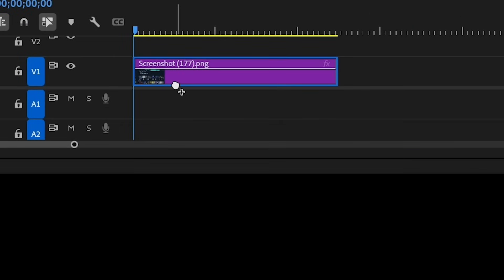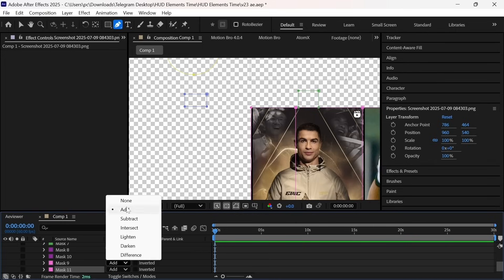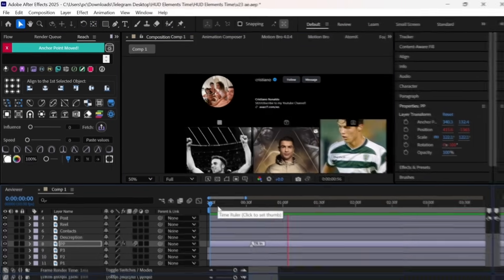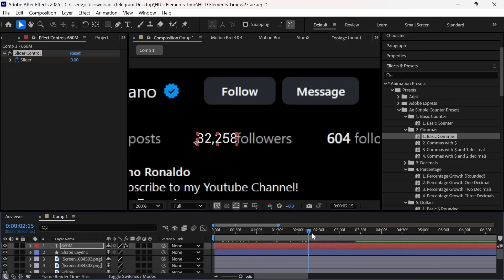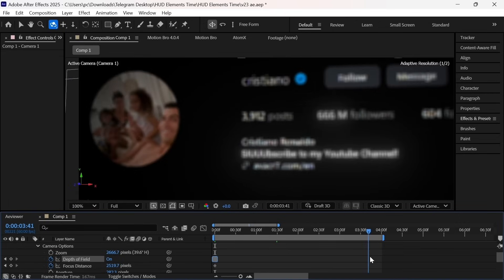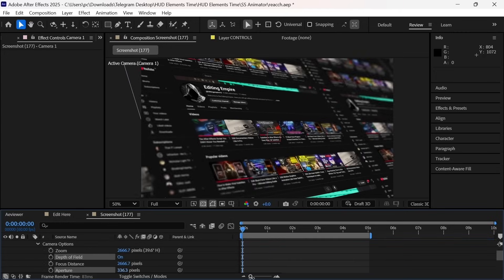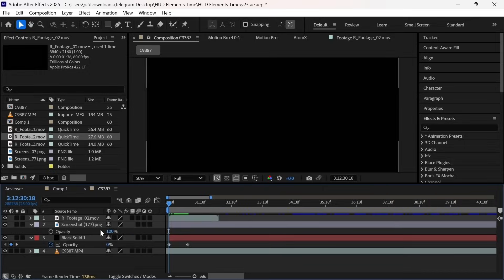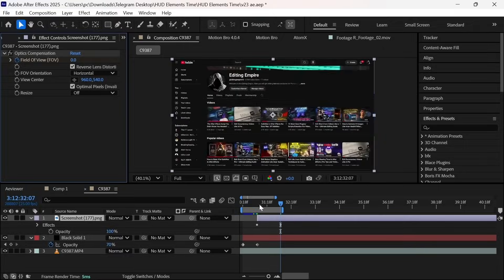Animate Screenshots Like A Pro in After Effects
Counter Preset-

Turn Boring Screenshots into Jaw-Dropping Animations in After Effects!
Graphics are a powerful tool in video editing — they help simplify complex data and boost viewer engagement. In this tutorial, I’ll show you step-by-step how to transform a static Instagram screenshot into a dynamic, eye-catching animation using After Effects.

💡 You'll learn:

    Creative masking and element separation

    Position & opacity animations

    Expression-based number counters

    Depth of field with 3D camera tricks

    Brush matte reveals, page turns, zoom effects & more

Gears Used -
Intel Core I5 12400F 12 Gen Generation Desktop Pc Processor
Intel Arc A750 8GB PCI_E_X16 GDDR6 Graphics Card
MSI PRO B760M-P Motherboard
Crucial P3 Plus 1TB  up to 5000MB/s
Samsung 990 EVO SSD 1TB  up-to 5,000MB/s
Crucial BX500 500GB 2.5-inch Internal SSD Upto 550 MB/s
1 TB
Ewcommended GPUs For Video Editing
MSI GeForce RTX 3060 Ventus 2X 12G OC GDDR6 192-bit 12 GB
GIGABYTE Radeon pci_e_x16 RX 6600 Eagle 8G Graphics Card, WINDFORCE 3X Cooling System, 8GB 128-bit GDDR6
Best Budget Monitorrs
LG Ultragear IPS Gaming Monitor 60 cm (24 Inches), FHD 1920 x 1080
Samsung 27-inch (68.59cm) FHD, IPS Display, 100 Hz, 1920 x 1080 Flat Monitor,